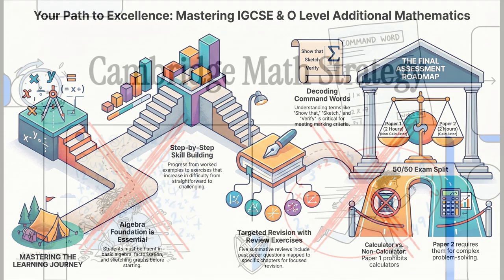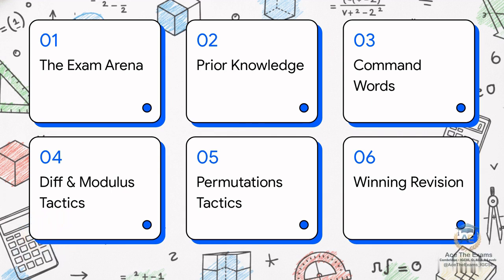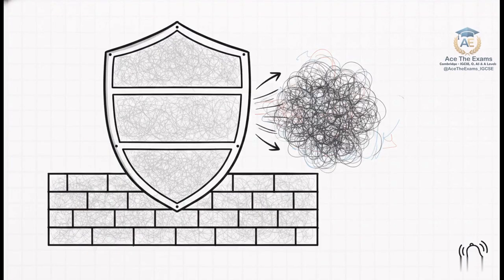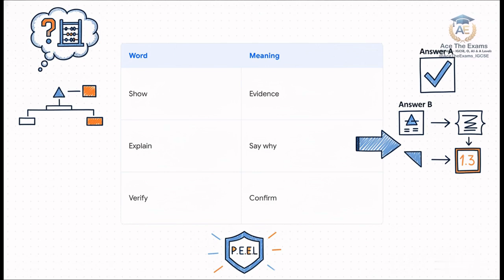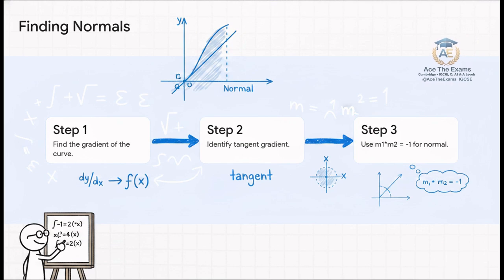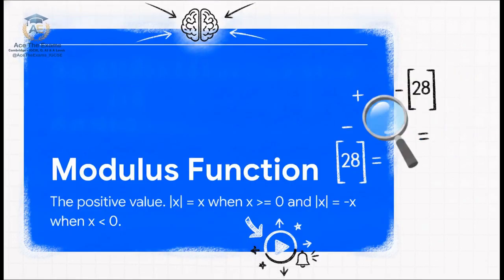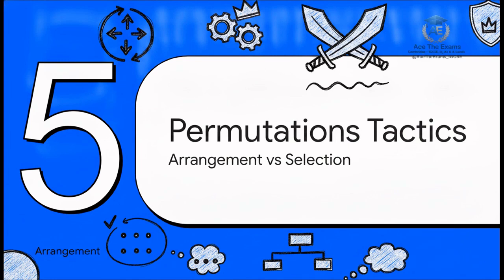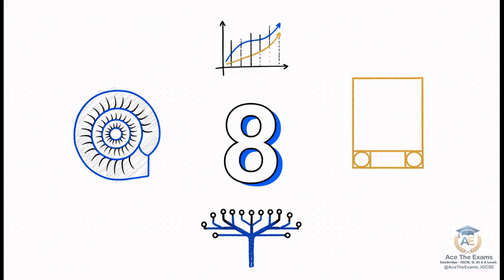Introduction - IGCSE and O Level Additional Mathematics 0606 | Cambridge IGCSE 0606 | Ace The Exams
Topic: Introduction - IGCSE and O Level Additional Mathematics 0606
Subject: 02 Additional Mathematics - Cambridge IGCSE 0606
Level: IGCSE